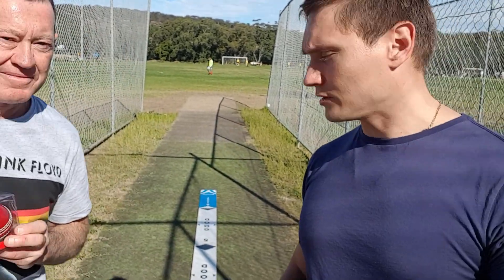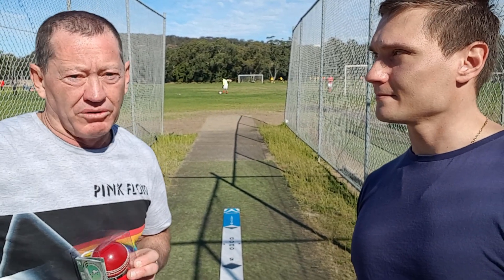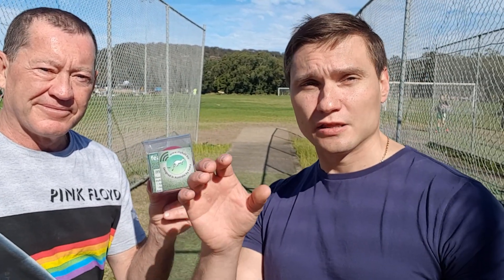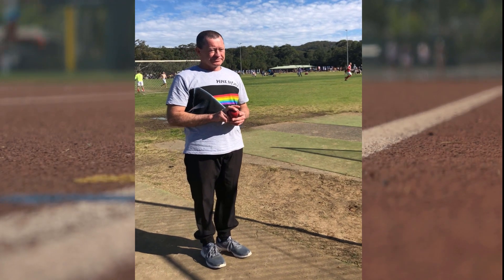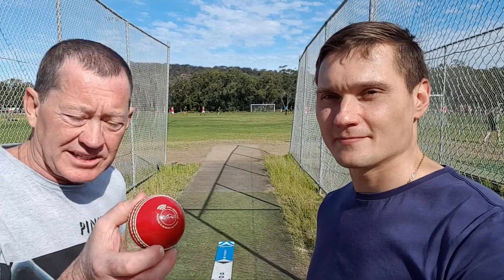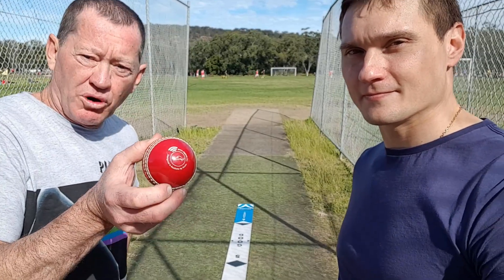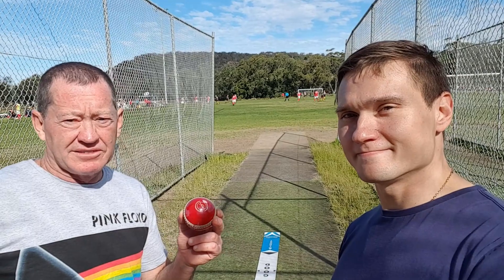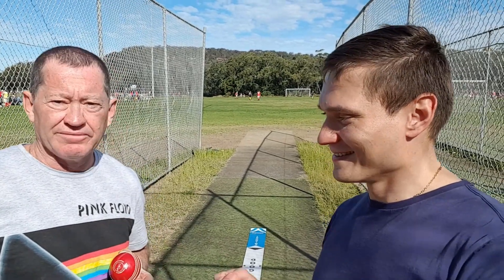Smart cricket ball myBall and Bowling Master. Fusion of two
The best set cricket training aids for bowlers.
Bowling Master provides visual lines on the pitch field color coded alongside the cricket pitch.
Smart Cricket ball has a computer and sensors injected to the cricket ball.

Having two of them together enables the best cricket experience!

Pair the smartball with your phone and when commence the bowling your phone records video automatically! Incredible technology.

Share the video with your coach or mates, see the zones on the cricket pitch.
Compare ball speed, see 3d trajectory of the flight and much more!